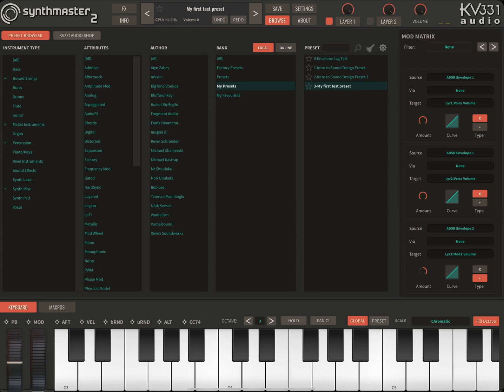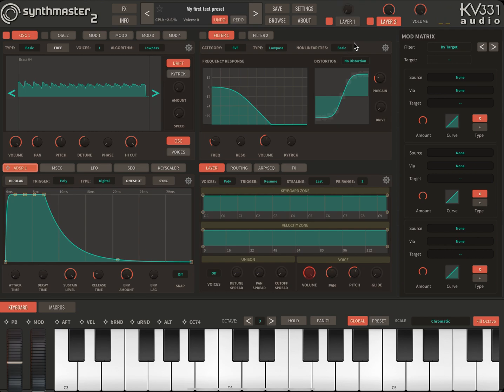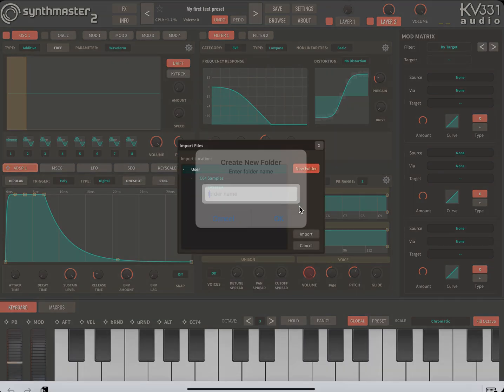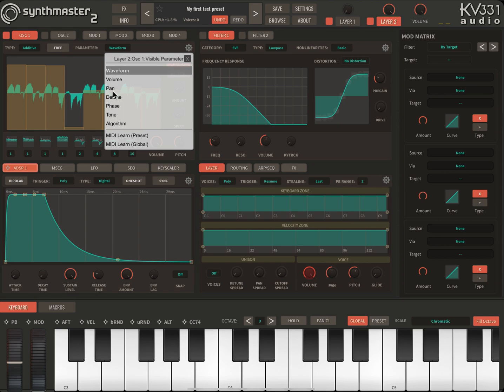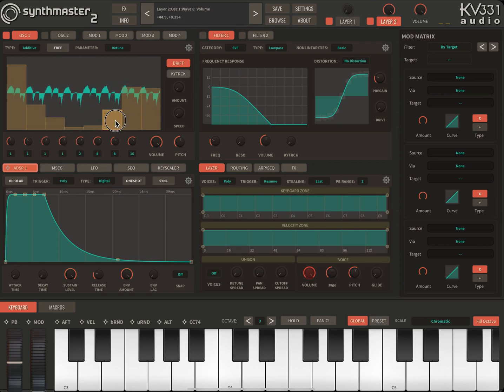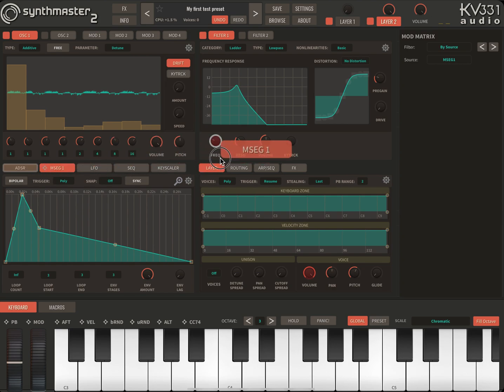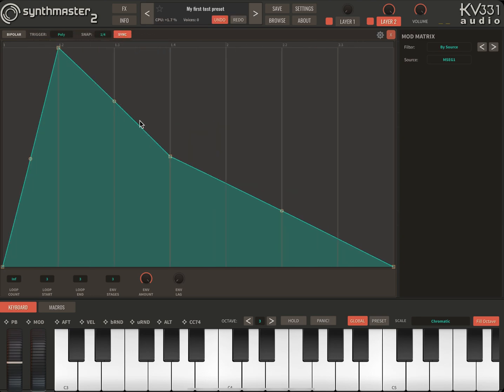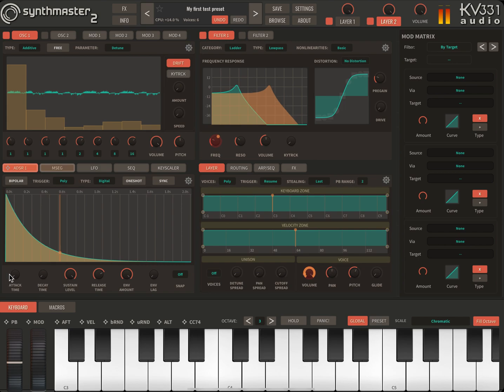Sound Design with SynthMaster 2 iOS Part 2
This is the second video in our "Introduction to Sound Design with SynthMaster 2 iOS" tutorial series. We continue adding a 2nd layer to the preset we designed in our previous sound design tutorial.

Topic covered in this video are:

0:06 Finding & loading previously saved user presets
0:34 Changing layer pitch
0:48 Importing wave files (waveforms, wavetables or multi-samples) into SynthMaster from external sources (iCloud Drive, Files app, etc)
1:27 Creating sub folders while importing wave files
2:20 "Additive" oscillators explained
6:19 Create new modulations for multiple (additive osc) parameters with MIDI modulation sources (velocity)
7:52 Multisegment (MSEG) envelopes explained
11:39 Layer Keyboard & Velocity zones explained
13:03 "Wavetable" oscillators explained
17:00 Adding global effects to the current preset